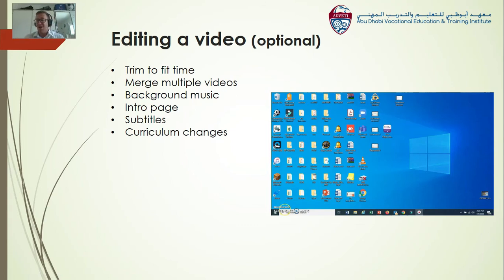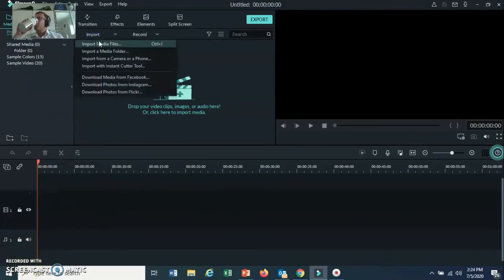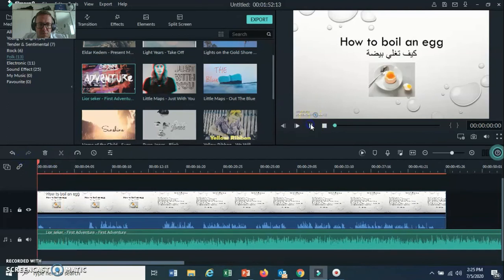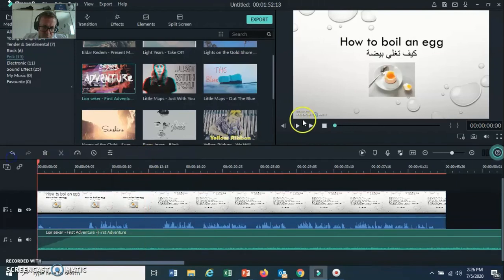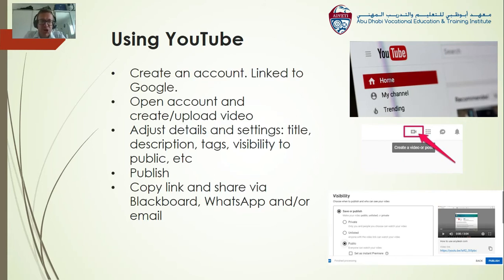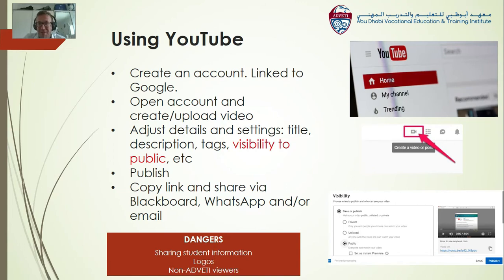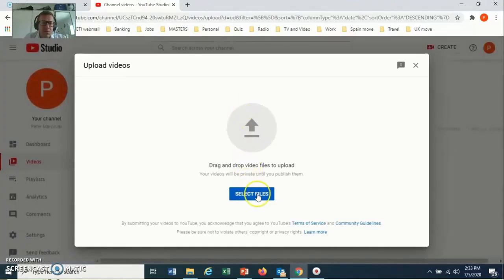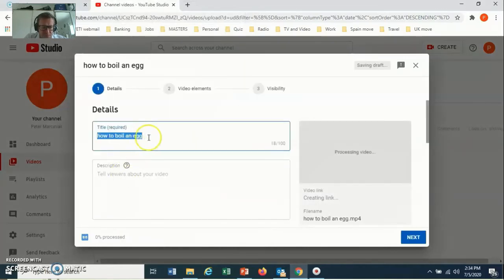Creating YouTube videos to support student learning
Professional Development session presented in July 2020 to ADVETI teachers on how to create YouTube videos to support student learning.
Agenda:
Introduction
My YouTube channel and recent use
Why do you need a YouTube channel?
Equipment and software
Video structure
Stages of video preparation:
  powerpoint – recording – editing
Using YouTube: uploading and site design
Recap